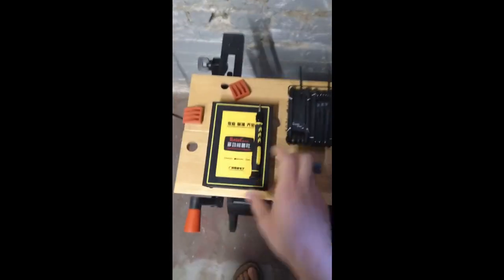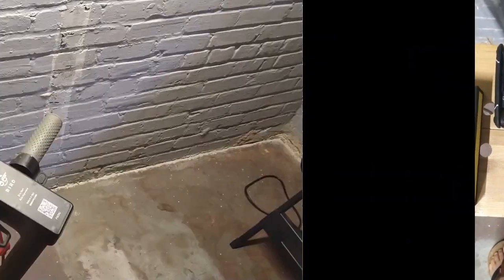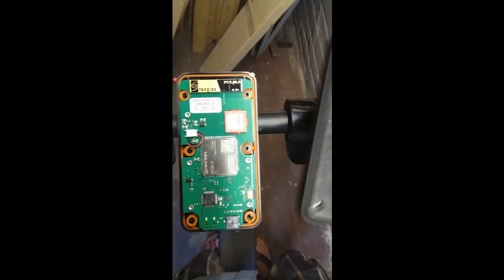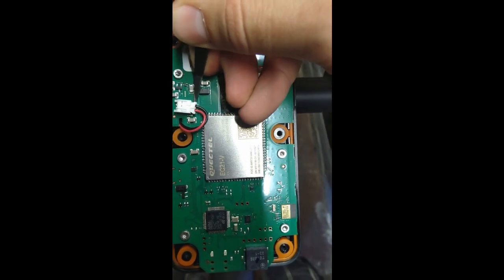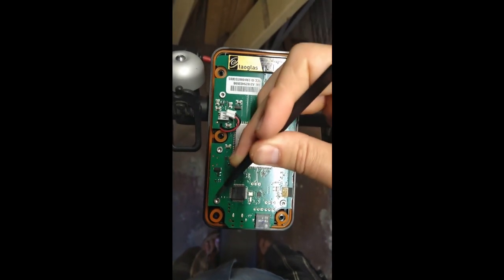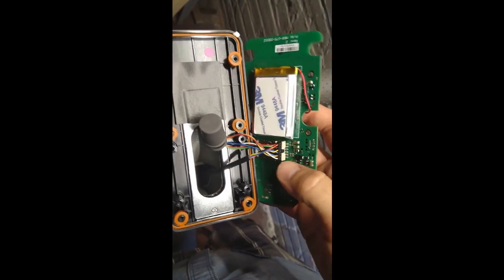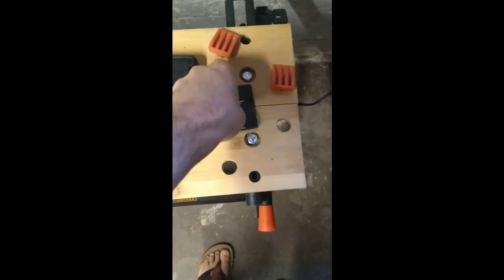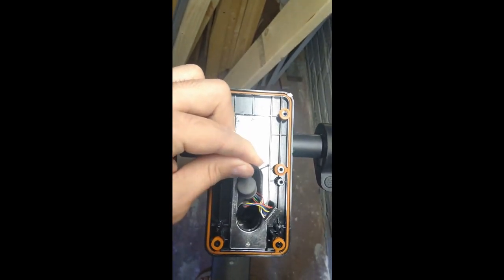Domesticating a Bird Scooter!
Here's a tutorial I made to convert a Bird Scooter for personal use.

Now it is generally VERY plug and play, but if you want to use some of the more advanced features you'll need to use a bluetooth app.

Also, I mention that I used a "Pro" board as a replacement so I can see my speed.  The "Pro" board actually requires a different firmware to fully function.  I used a YouTube guide here to resolve that

Good luck!